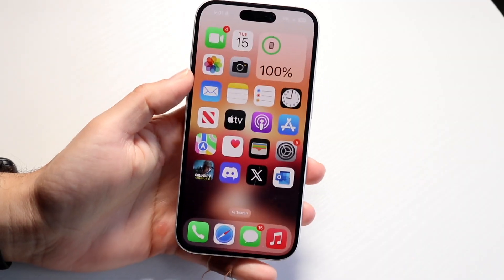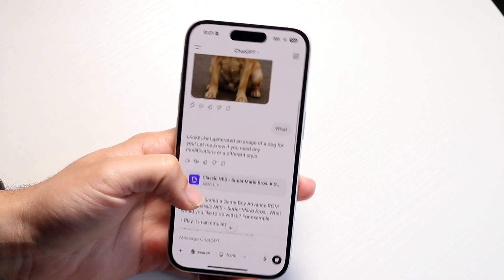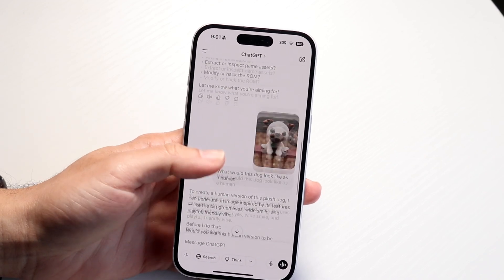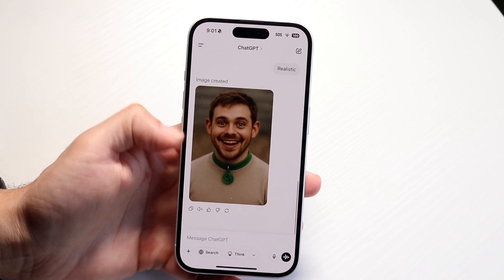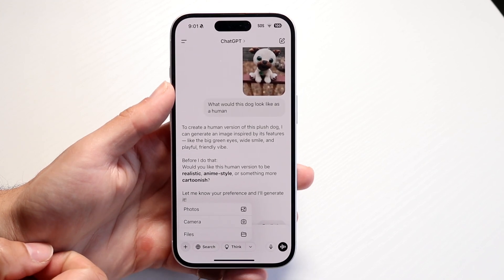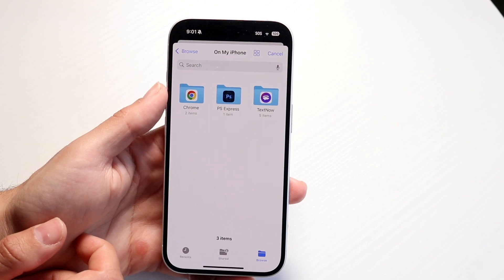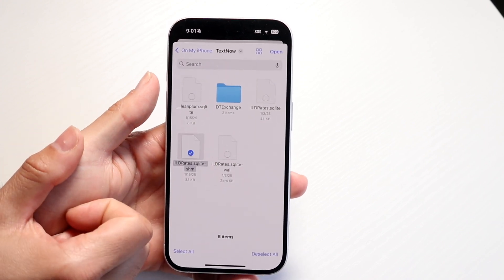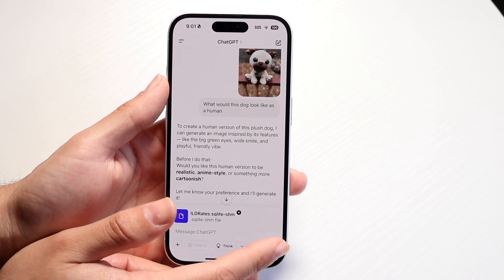How To FIX ChatGPT File Upload Not Working!